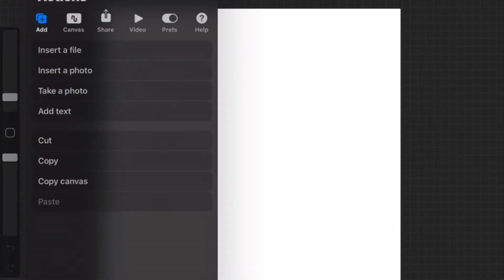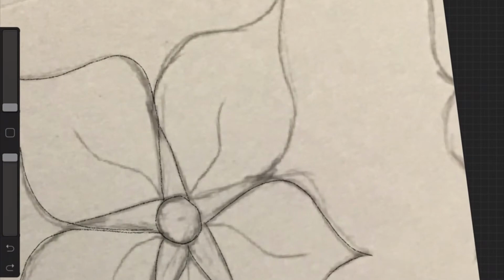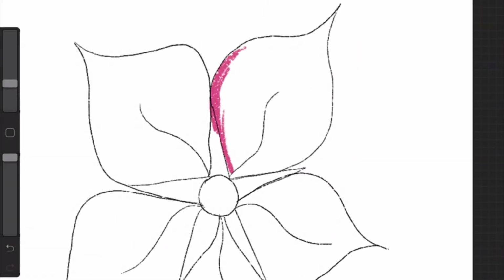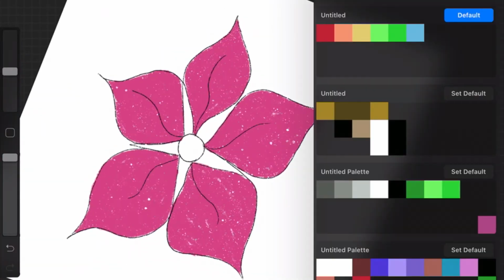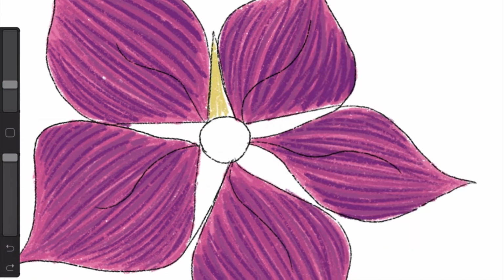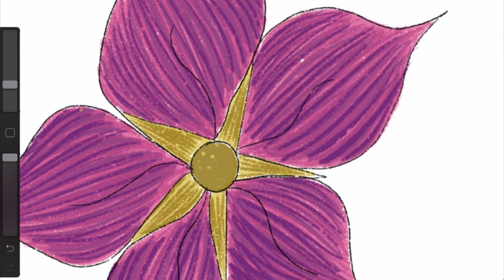🫧DIY: Episode 4🫧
Here’s a Procreate Tutorial

Thank you so much for the support. See you in next vlog.

I have new tiers available with new benefits